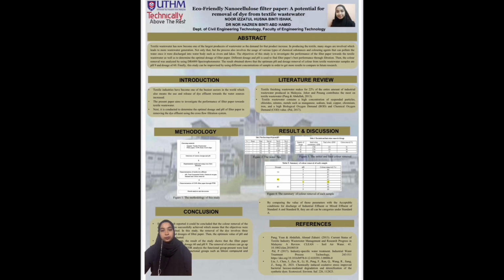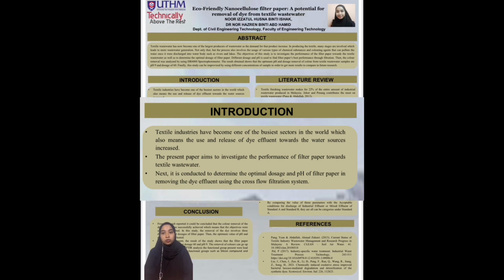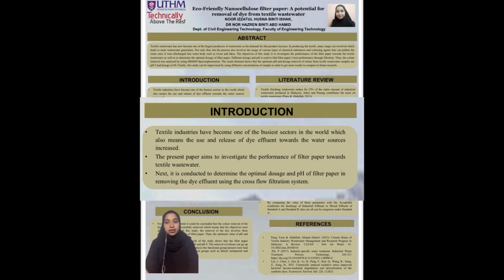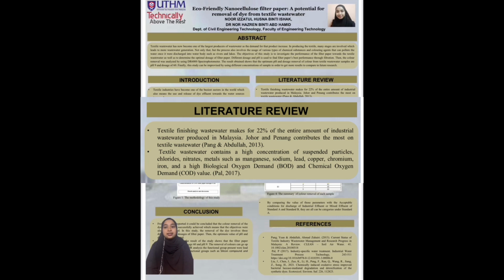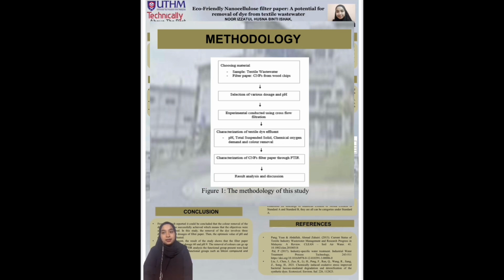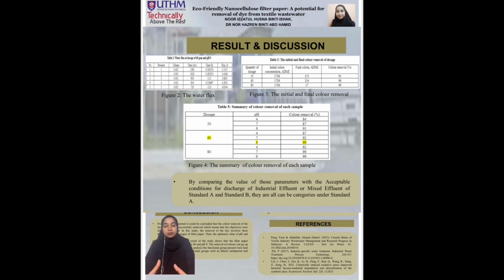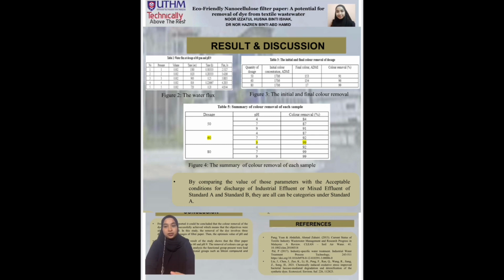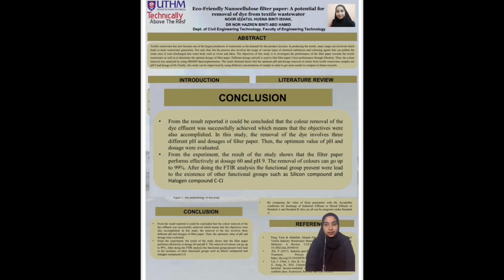BNA_NOOR IZZATUL HUSNA BINTI ISHAK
Description : Eco-Friendly Nanocellulose filter paper: A potential for removal of dye from textile wastewater

Synopsis: Textiles industries is one of the contributor to the discharge of the huge amount of water using coloring and finishing processes. The pollutants that are being discharged includes biodegradable and nonbiodegradable chemicals such as dyes. Plus, textile wastewater has a high number in pH, concentration of suspended solids and also the present of metals such as sodium and lead. Plus, the content of BOD and COD value in wastewater is high. Thus, the present of dyes in wastewater can effect both human health and environment. Textile dyes can cause skin irritation, allergies and respiratory disease if it did not treated in right way before being discharged. Dyes can be treated by chemical treatment and physical treatment. Nowadays, nanocellulose material can easily derived from the natural sources such as plant material and microbes to be used in treating wastewater. Cellulose nanofibers is a new natural nanoscale fiber which mostly consist of cellulose molecules that has remarkable mechanical properties compared to others.